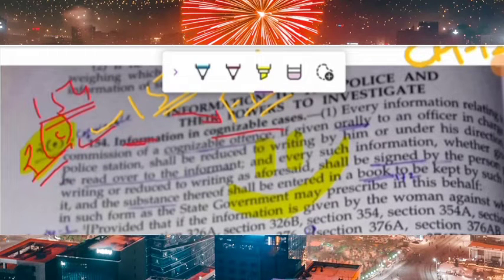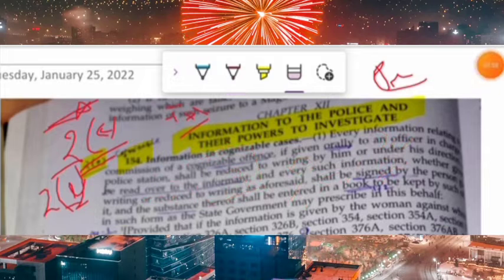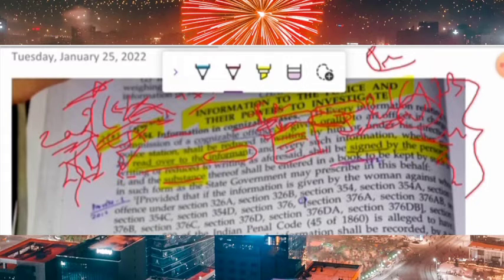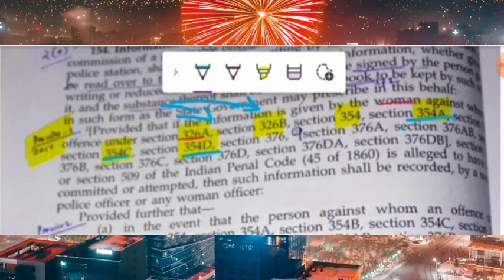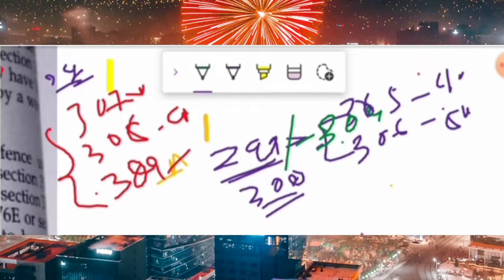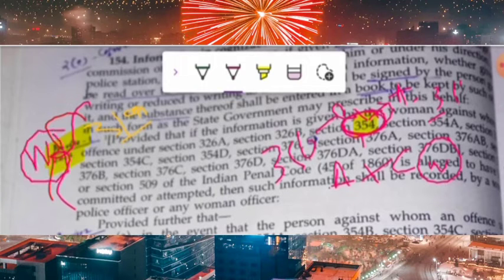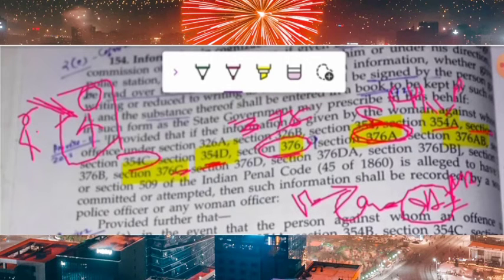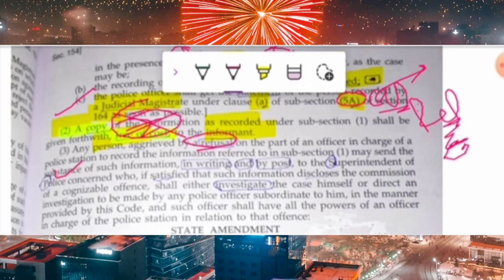Sec.154 CrPC 1973